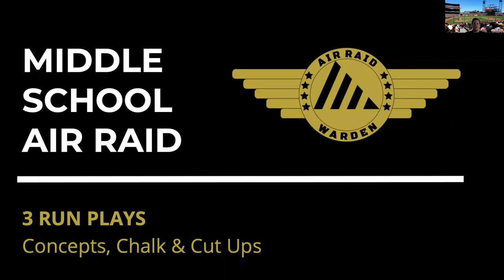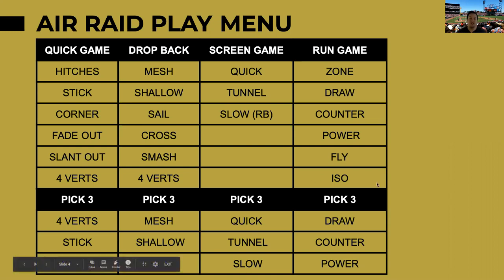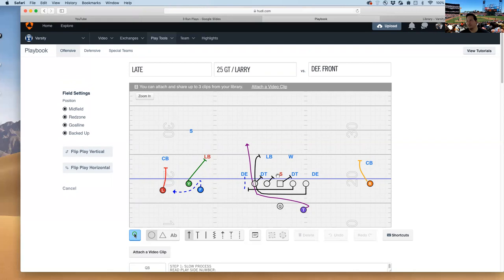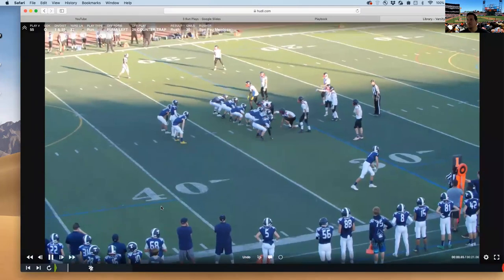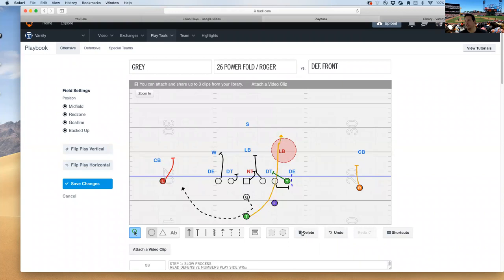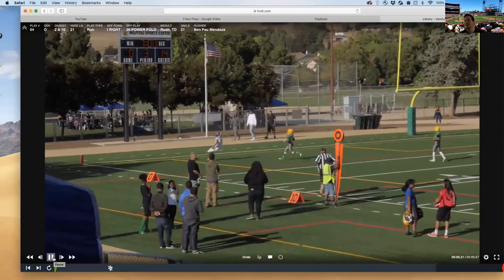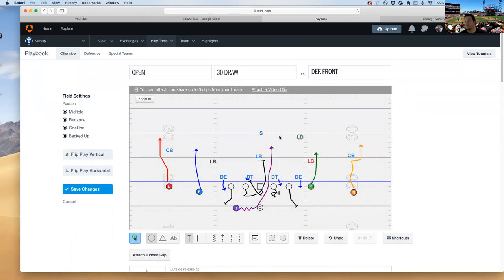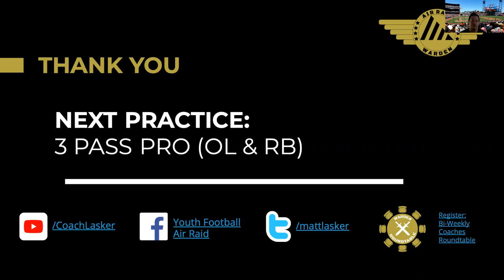Middle School Air Raid, Ep 7: 3 Run Plays, Concepts, Chalk & Cut Ups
Coach shares how to install, coach and execute his 3 Runs Plays he chose for his Air Raid offense at the Middle School level.